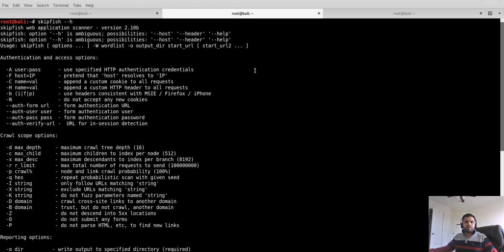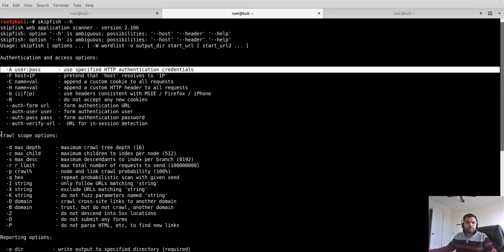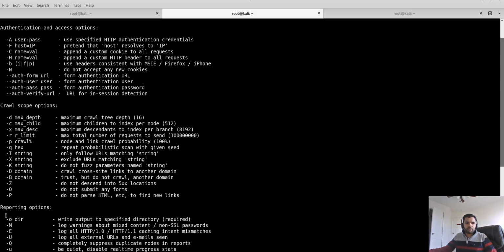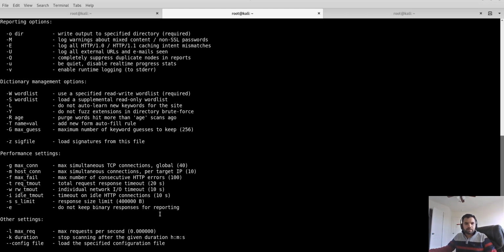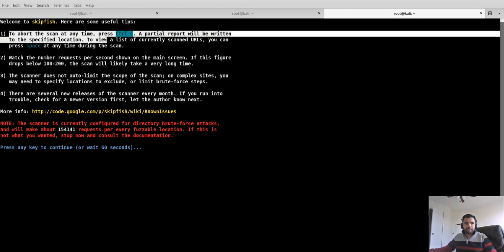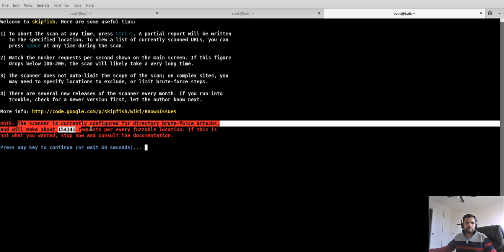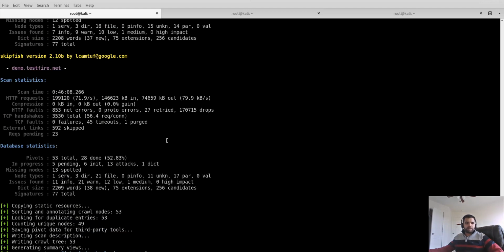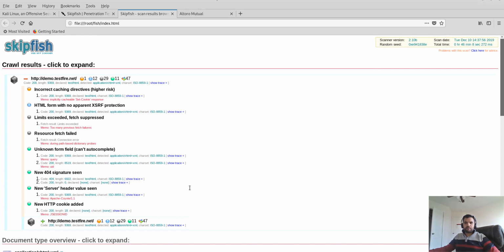Penetration Test with Skipfish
Skipfish is an active web application security reconnaissance tool. Here we have demonstrated how to use Skipfish and can be used for the early phase of pentesting.